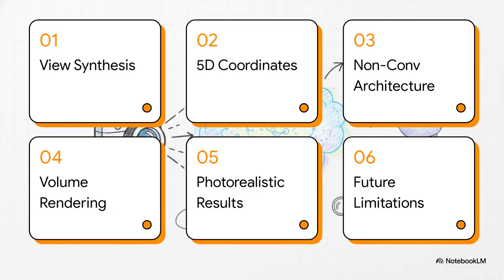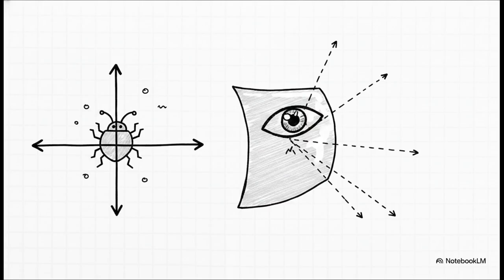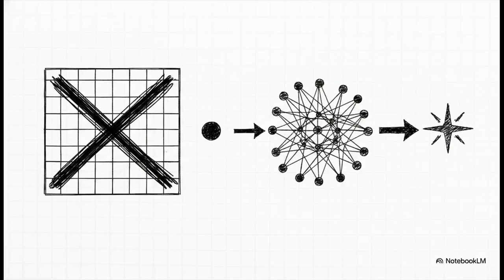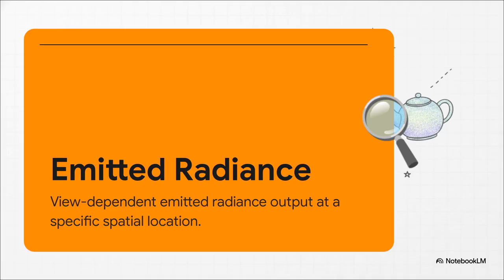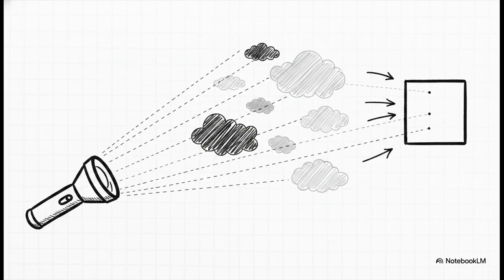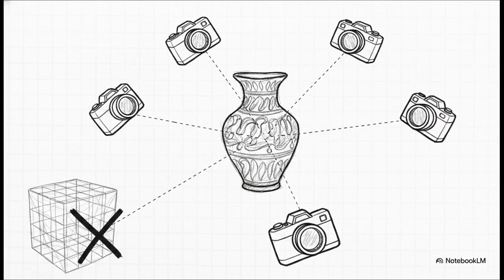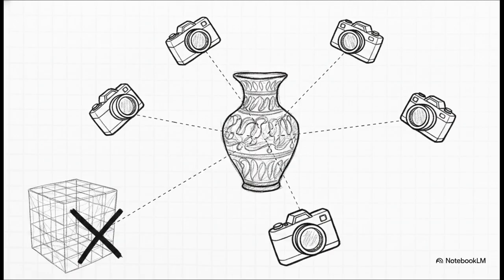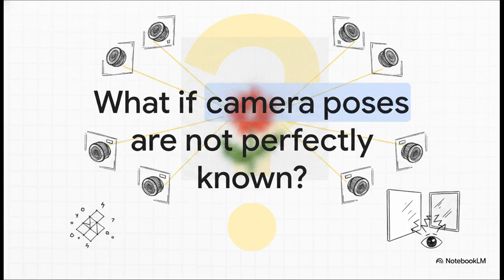NeRF: Photorealistic Novel View Synthesis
how NeRF uses a continuous volumetric scene function to synthesize stunning novel views of complex scenes. This deep network approach revolutionizes novel view synthesis using classic volume rendering techniques.

⏱️ Chapters
0:00 Intro
1:18 Key Research Concepts
3:30 5D Coordinates
5:25 Non-Conv Architecture
9:13 Emitted Radiance Explained
10:47 Volume Rendering Differentiable
14:26 Photorealistic AI Results
19:23 Future Limitations